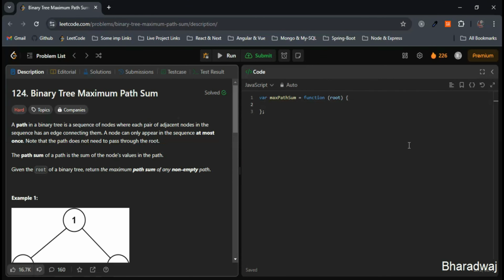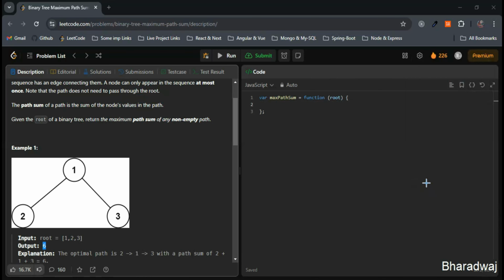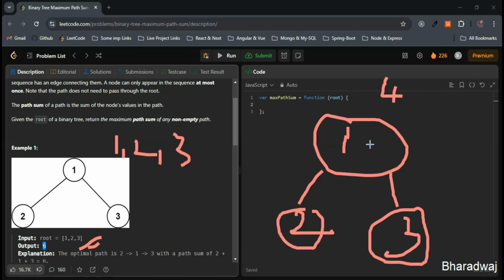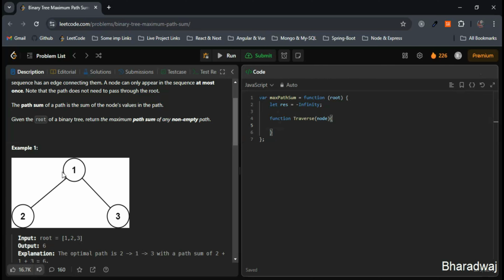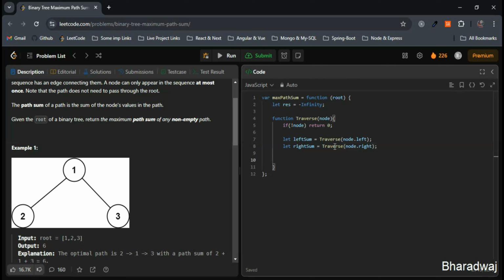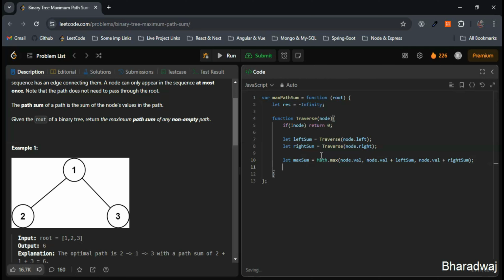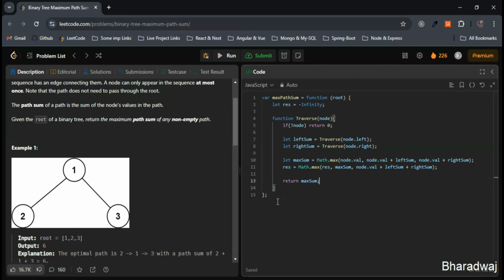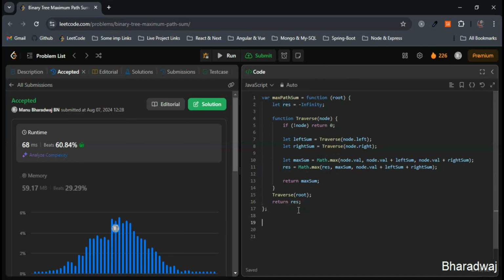Leetcode 124. Binary Tree Maximum Path Sum [ JAVASCRIPT ].